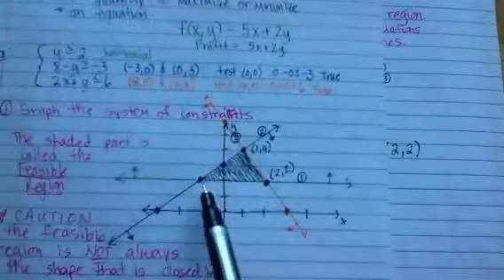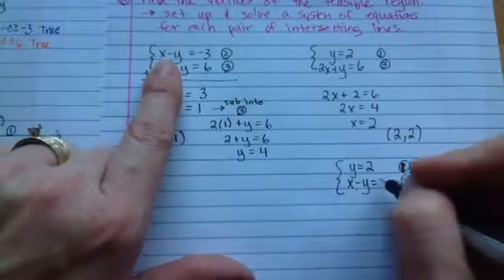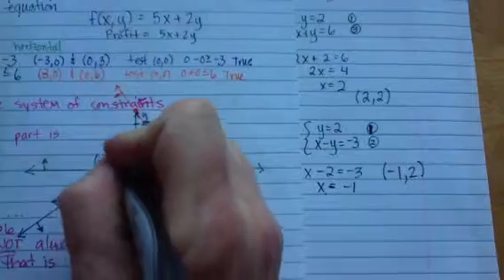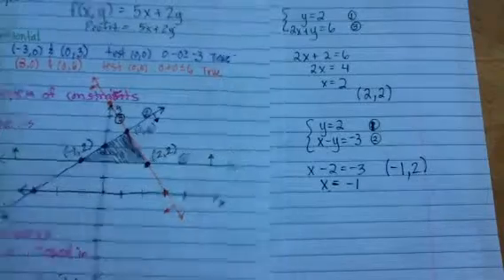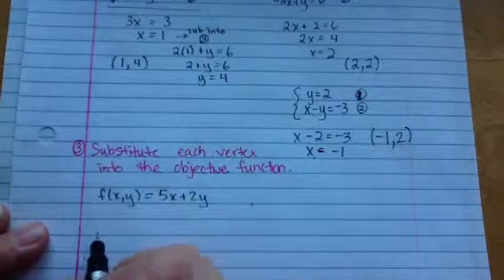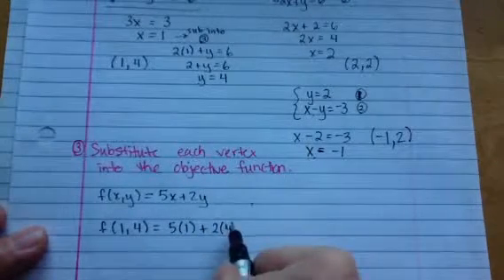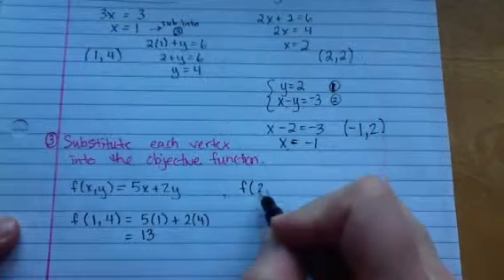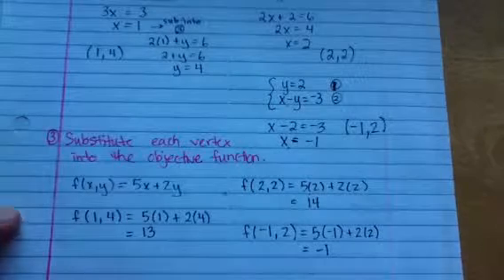Linear programming 2